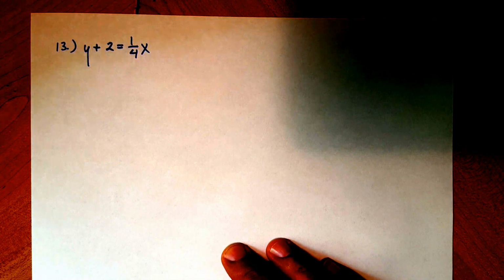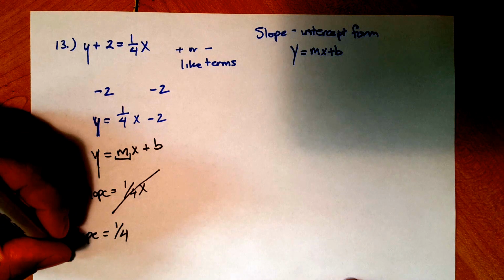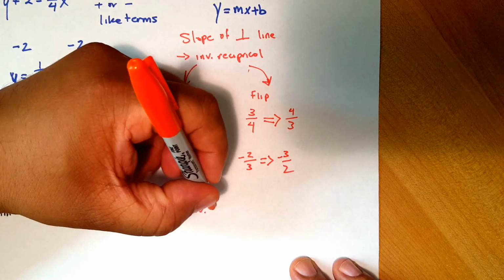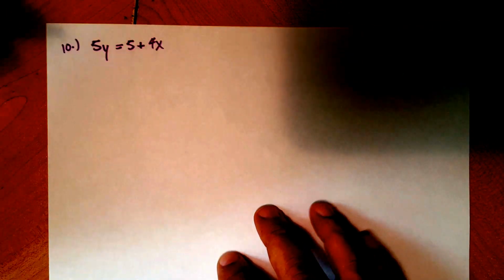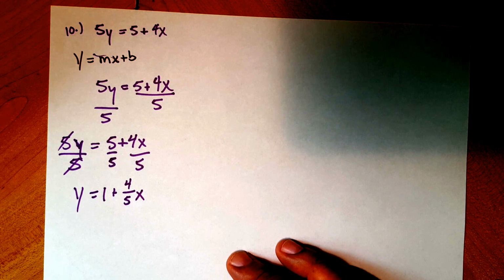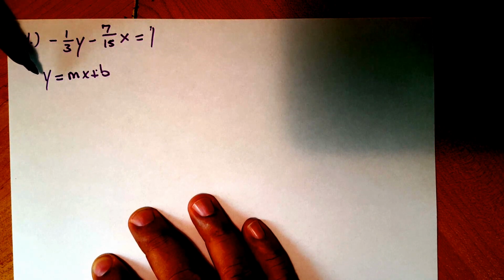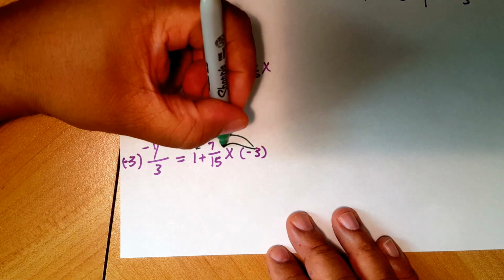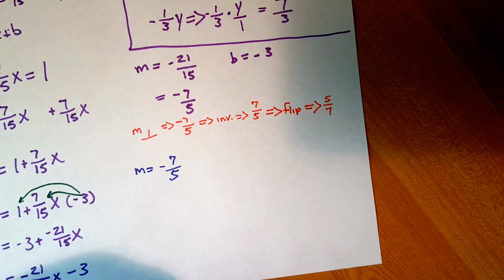Geometry unit 2a&b example problems